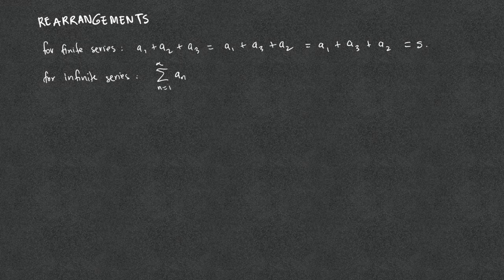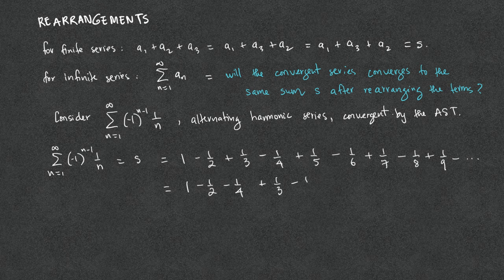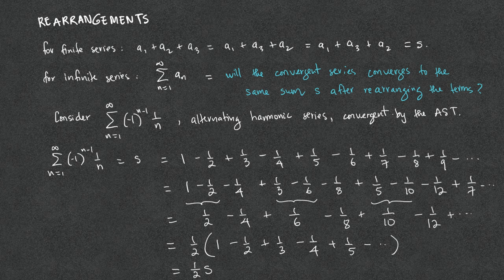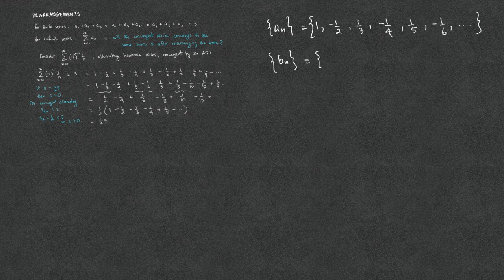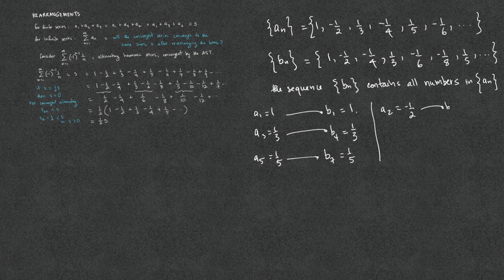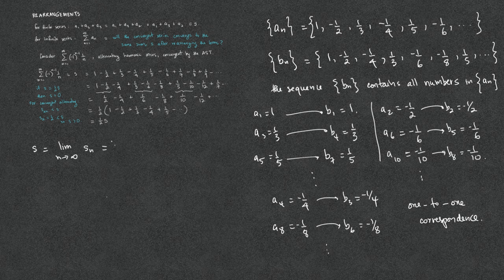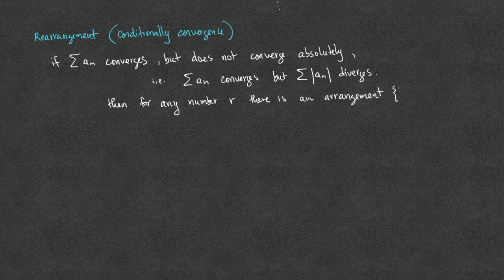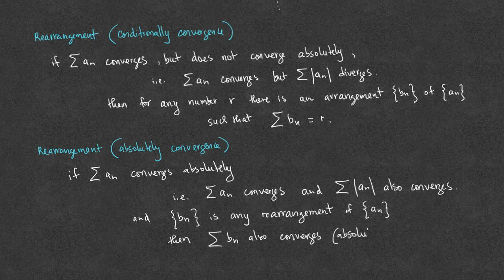Calc2s1106d Rearrangement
Rearrangement